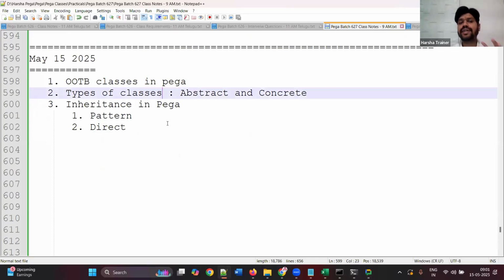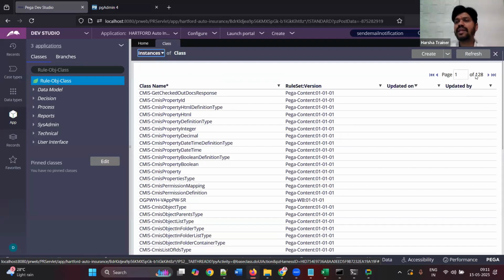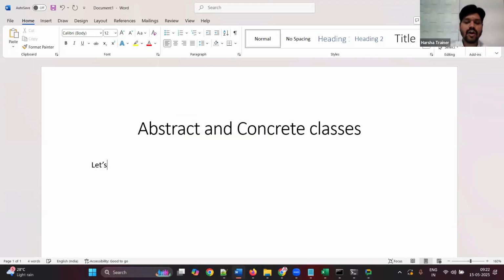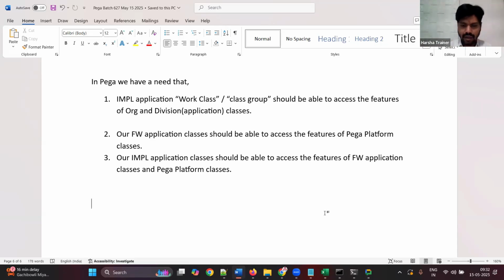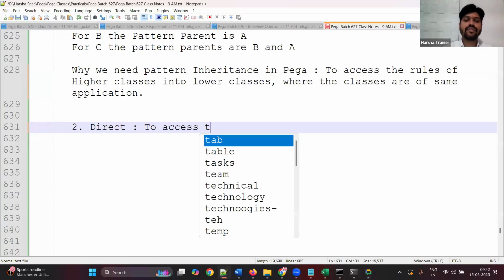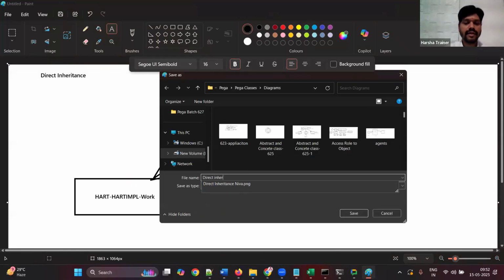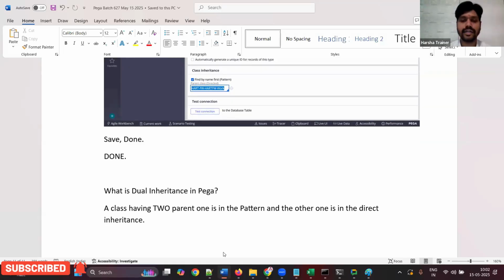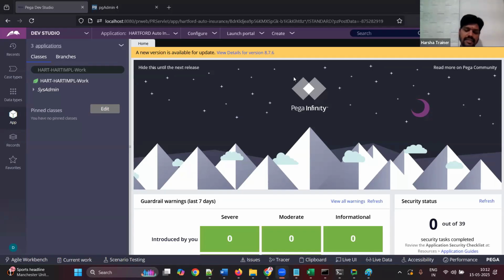Is Pega Training Worth It Discover the REAL Benefits for Your Career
🚀 Multiple Inheritance in Pega | Beginner's Guide 🛠️📦

Master the concept of Multiple Inheritance in Pega with Harsha Trainings! ✅ In this session, learn how to effectively implement multiple inheritance to reuse assets, optimize code, and streamline your Pega applications. 🌐🚀

📌 What You’ll Learn in This Video:
1️⃣ Understanding Multiple Inheritance in Pega 📦
2️⃣ Benefits & Best Practices ✅
3️⃣ Real-World Implementation Examples 🌟
4️⃣ Troubleshooting Common Issues ⚡

Pega
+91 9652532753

Devops
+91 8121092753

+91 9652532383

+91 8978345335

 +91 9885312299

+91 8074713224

Regards,
Harsha Trainings,
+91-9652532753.